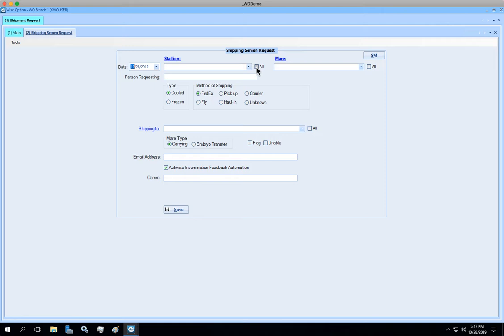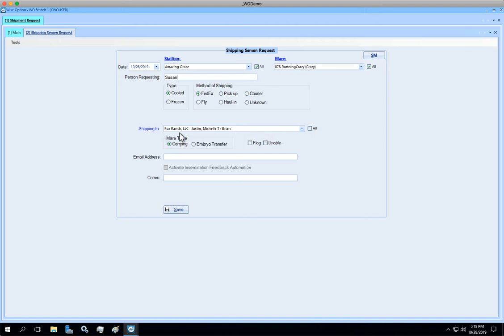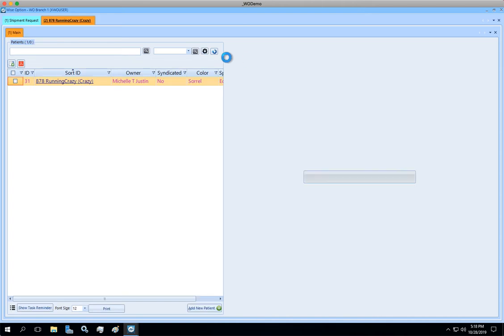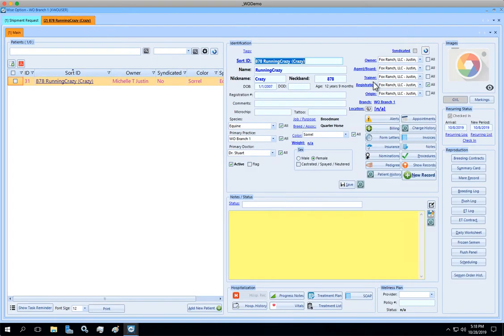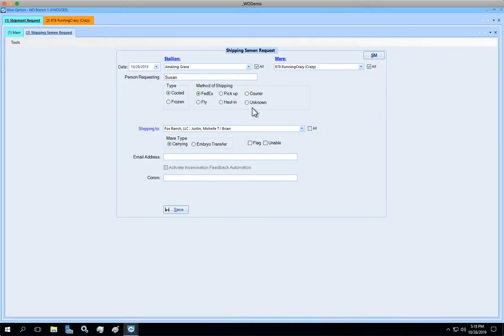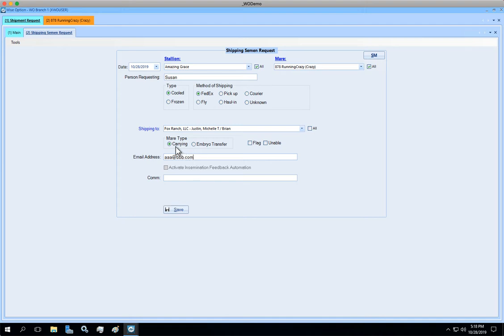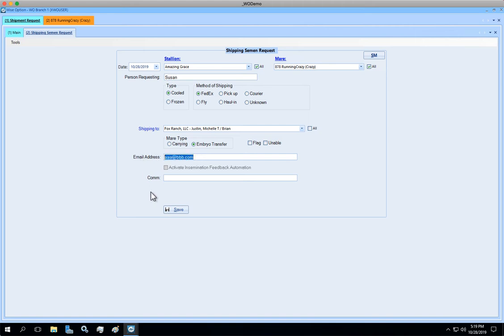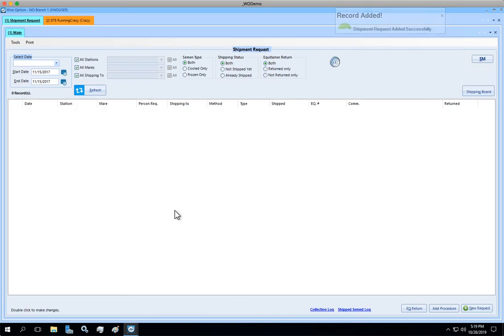WO6 eLearning Stallion Mngmt Shipping Requests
In this tutorial, we guide you through entering shipping requests in the stallion management module. Learn how to set up shipping details, automatically generate emails, and track shipping requests efficiently with essential fields like the carrier, mare, and embryo transfer options.